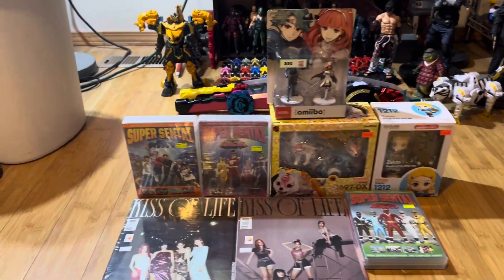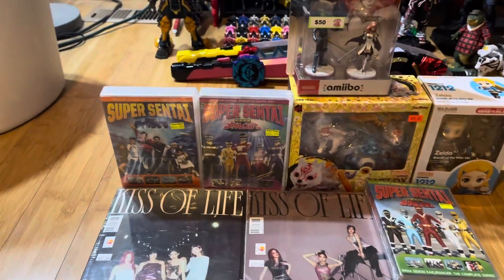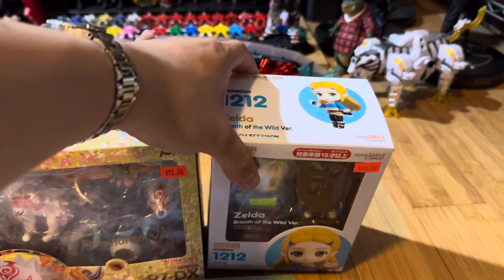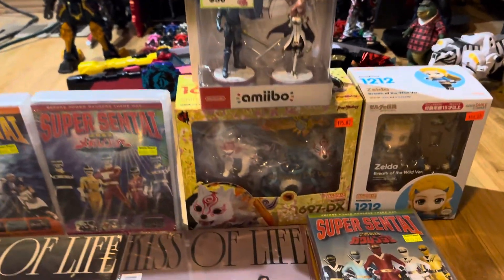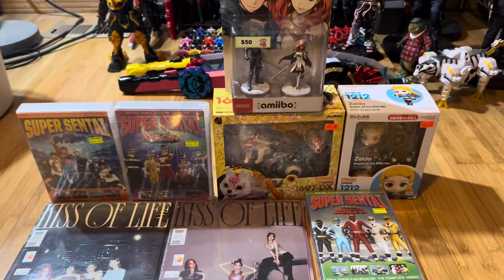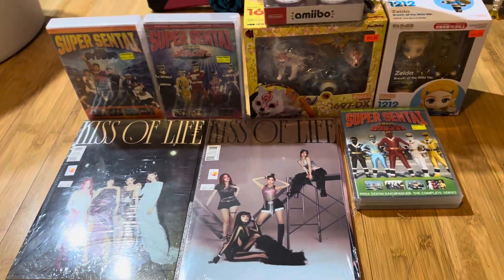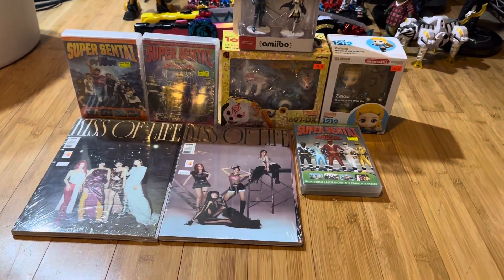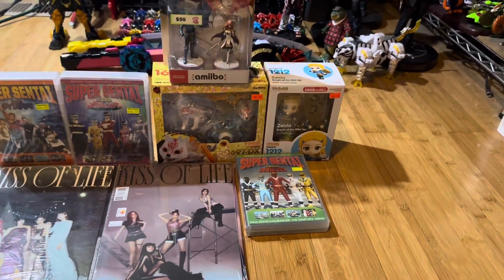Sakura Con 2024 Pick-Ups (March 29, 2024)